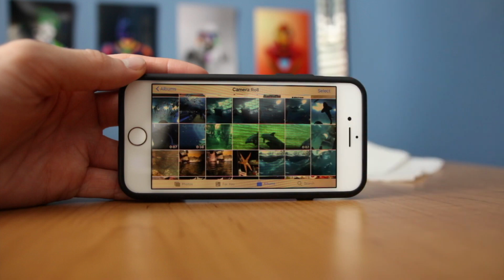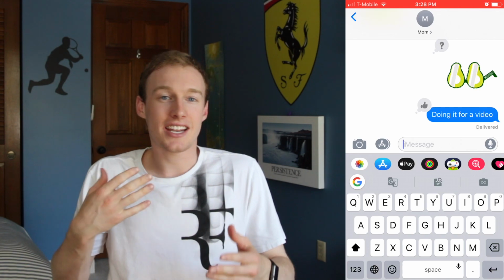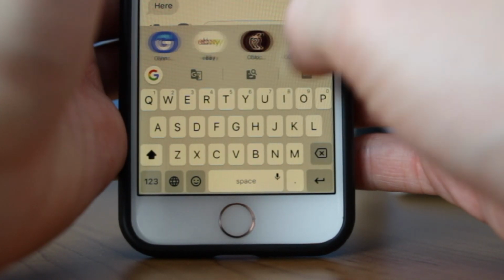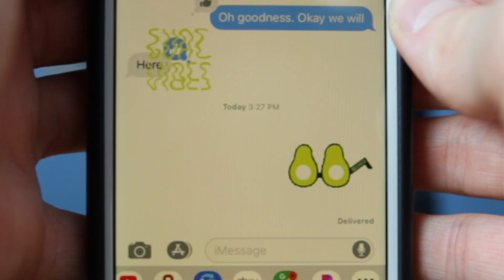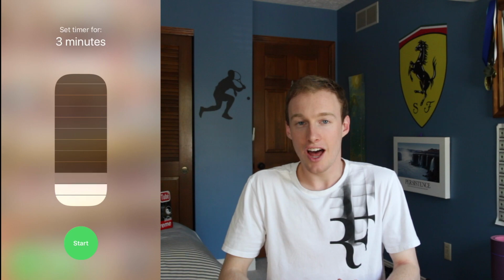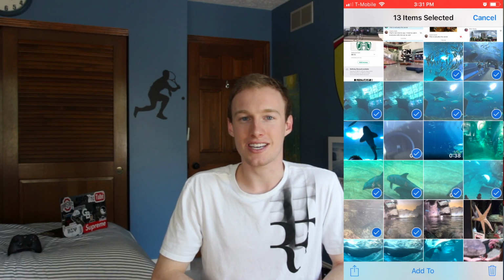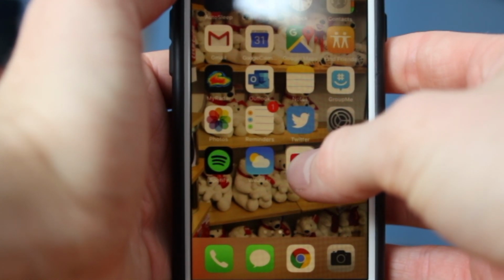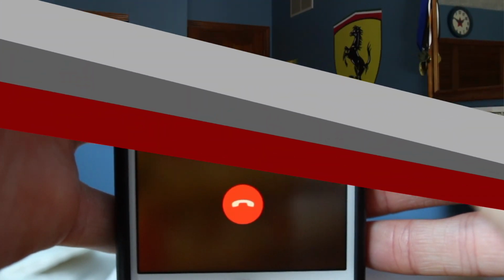iOS Tips & Tricks! things you didn't know your iPhone can do!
Here are some good, nifty new things that iOS can do that you may not have know! What things did you learn that you could do that you didn't know before? I may do another one of these if you like it or if I find some more cool things iOS can do that not a lot of people know about.